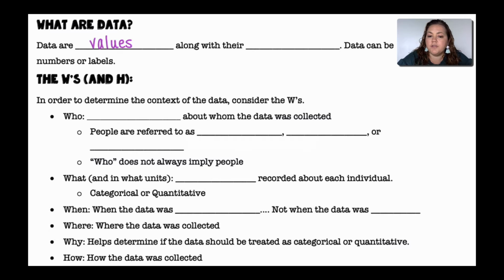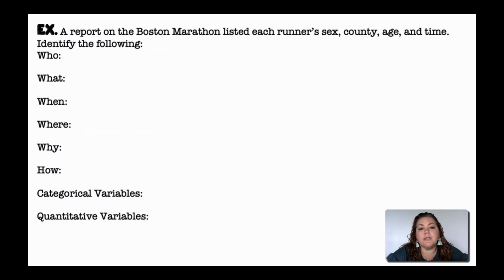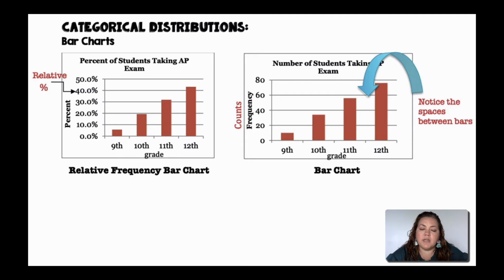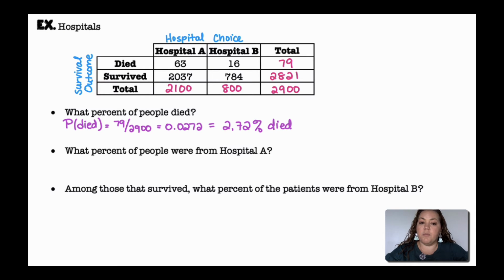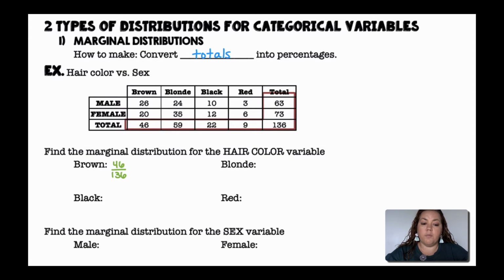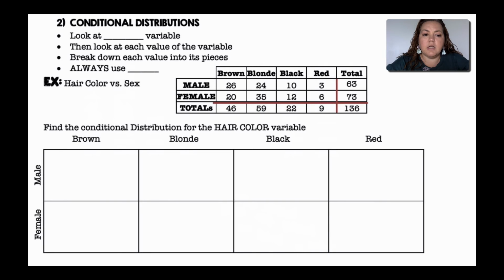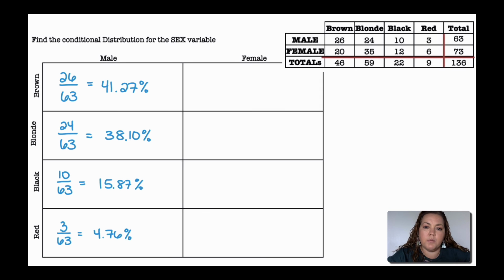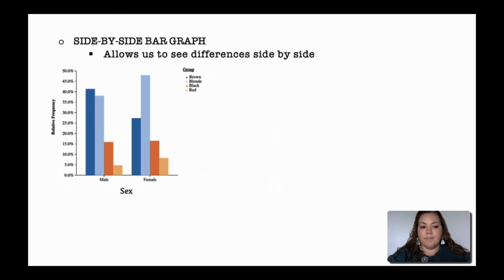1.1 - 1.4 Intro to Statistics & Categorical Data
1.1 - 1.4 Intro to Statistics & Categorical Data
Textbooks Chapters 2&3